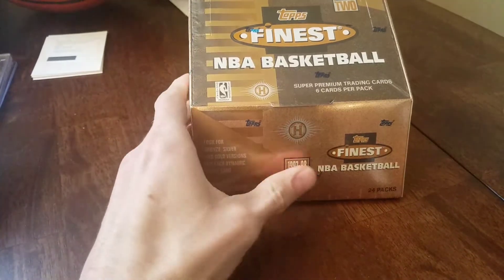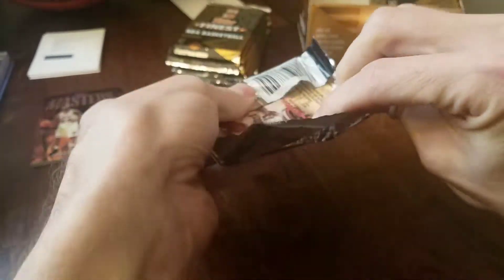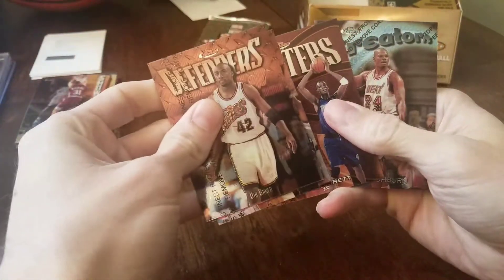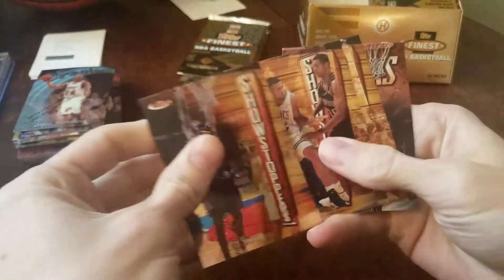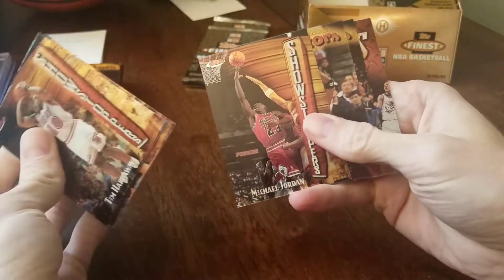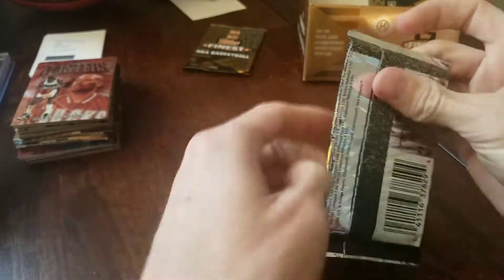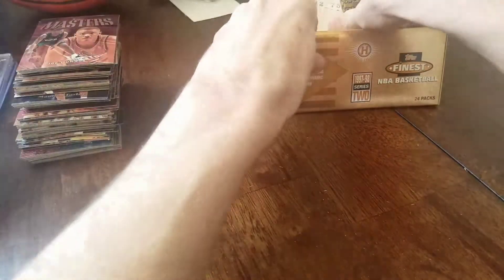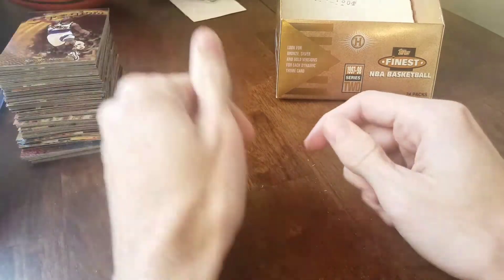1997-98 Finest series 2 basketball box